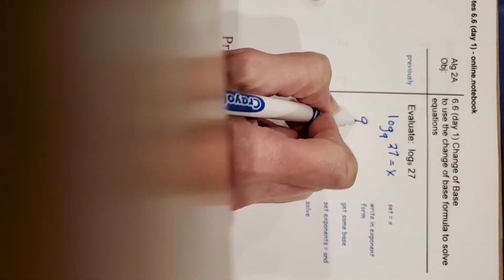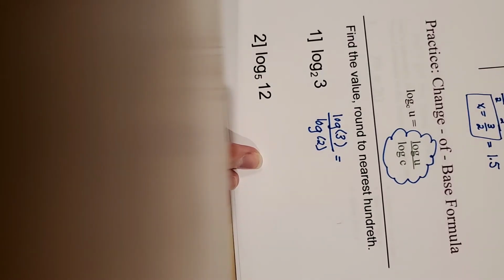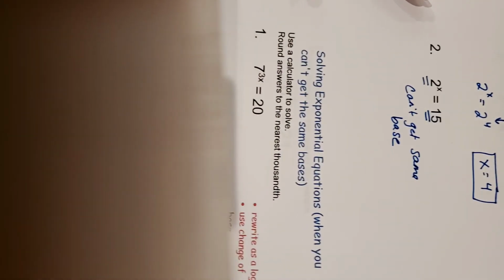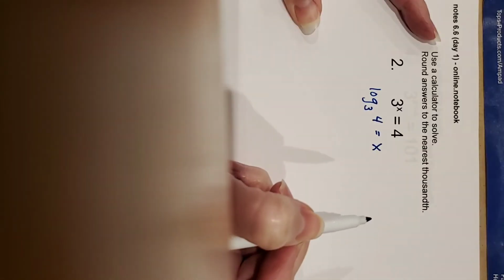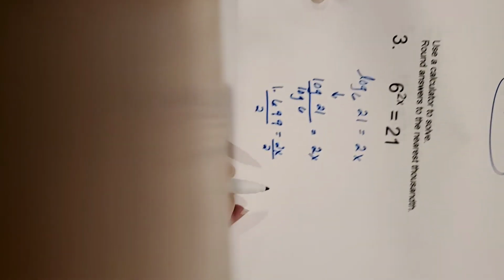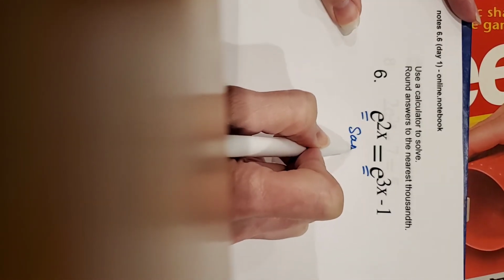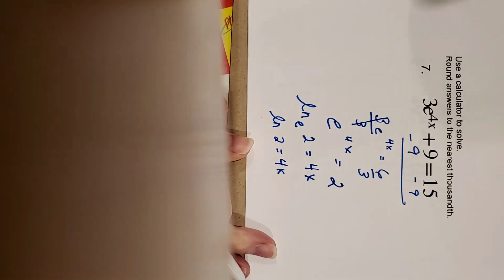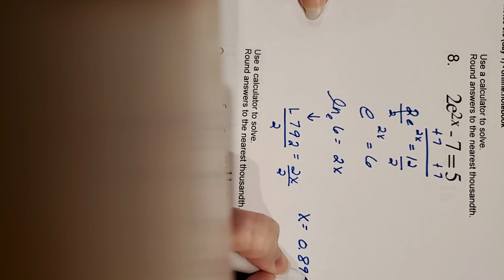6.1 Day 1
Using change of base to solve exponential equations